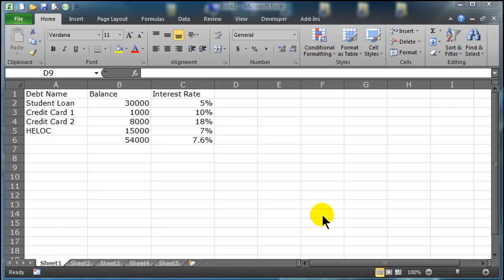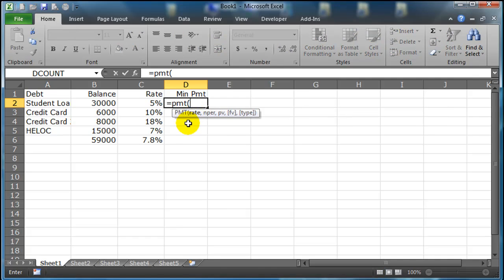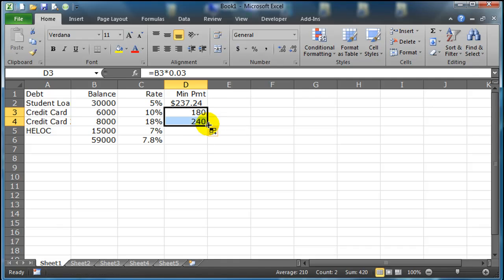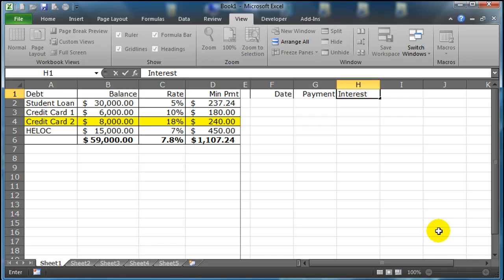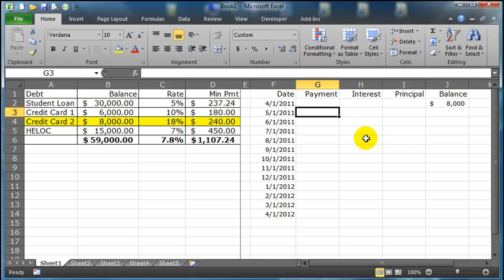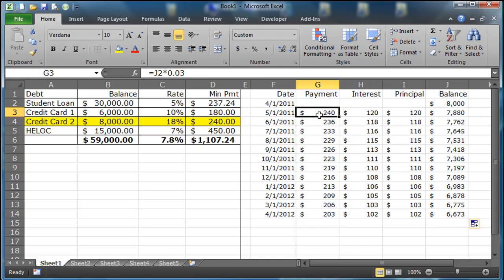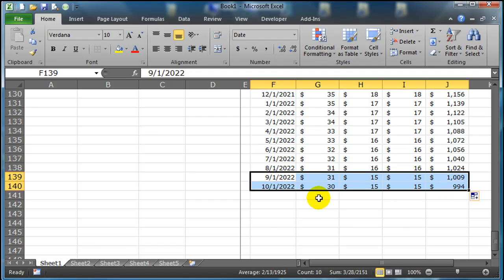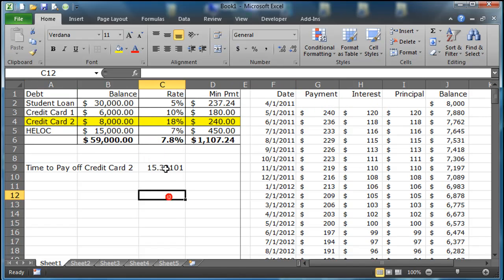Excel Debt Management - Pay Minimums on Debt